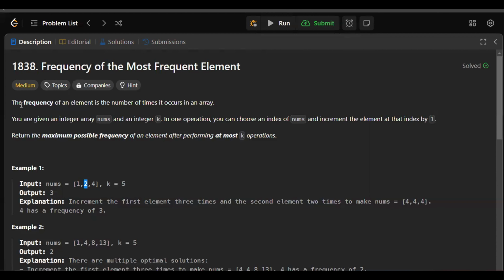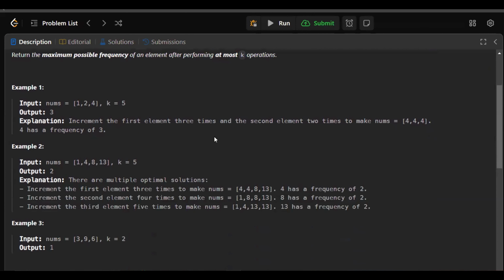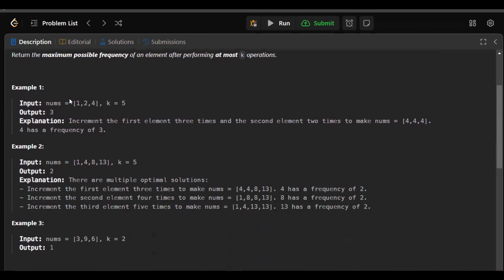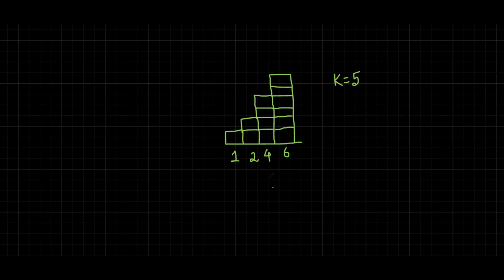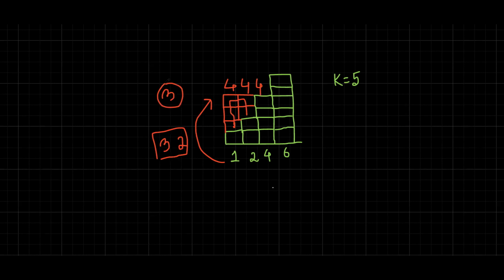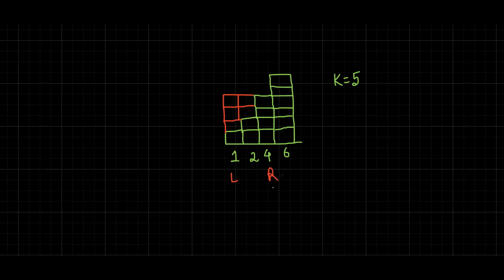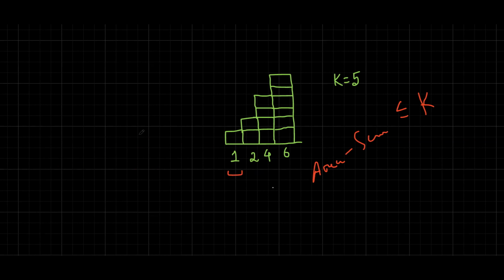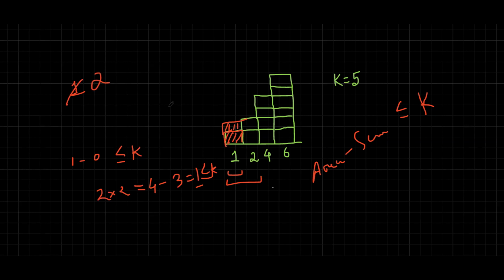Frequency of The Most Frequent Element | Facebook Interview Question | Sliding window| LeetCode 1838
Timestamp:
0:00 - Understand the Problem
0:54 - Solution of this Problem